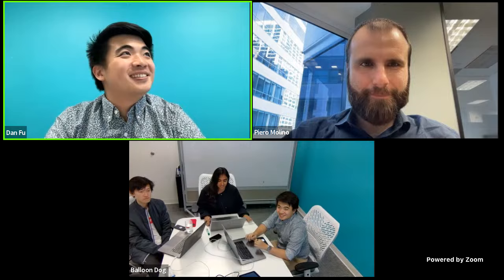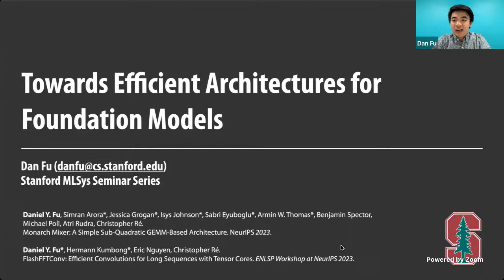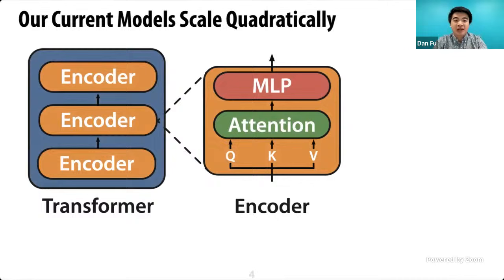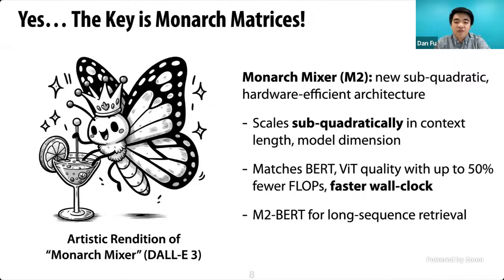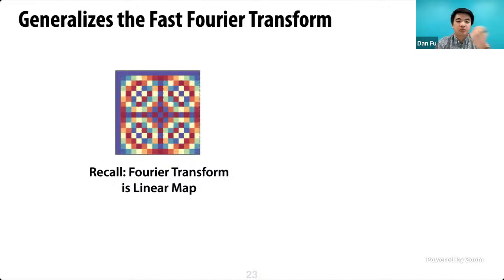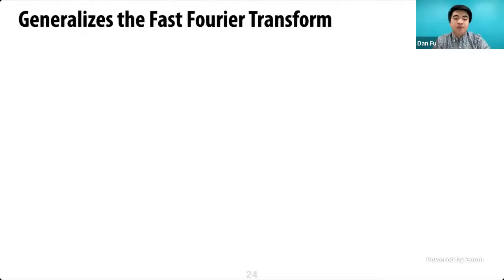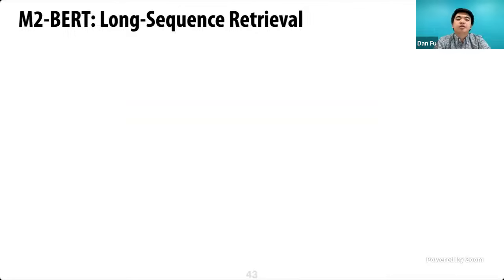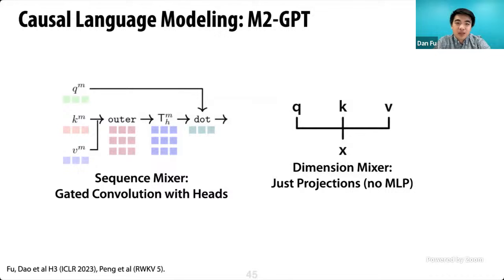Monarch Mixer: Making Foundation Models More Efficient - Dan Fu | Stanford MLSys #86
Monarch Mixer: Making Foundation Models More Efficient
Speaker: Dan Fu

Abstract:
Machine learning models are increasingly being scaled in both sequence length and model dimension to reach longer contexts and better performance. However, existing architectures like Transformers scale quadratically along both these axes. In this talk I'll discuss Monarch Mixer (M2), a new architecture that uses the same sub-quadratic primitive along both sequence length and model dimension. M2 mixes information along the sequence and model dimensions using Monarch matrices, a simple class of expressive structured matrices that captures many linear transforms, achieves high hardware efficiency on GPUs, and scales sub-quadratically.

Bio:
Dan Fu is a PhD student in the Computer Science Department at Stanford University, where he is co-advised by Christopher Ré and Kayvon Fatahalian. His research is at the intersection of systems and machine learning and focuses on developing algorithms and architectures to make machine learning more efficient.

Stanford MLSys Seminar hosts: Simran Arora, Dan Fu